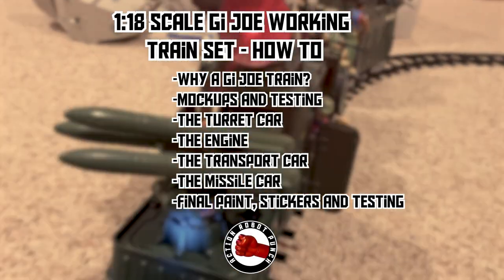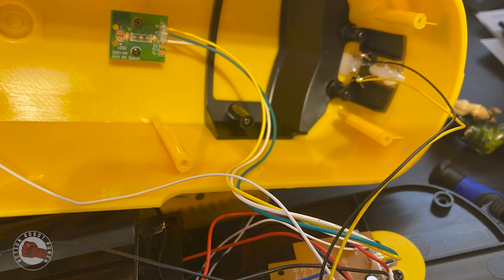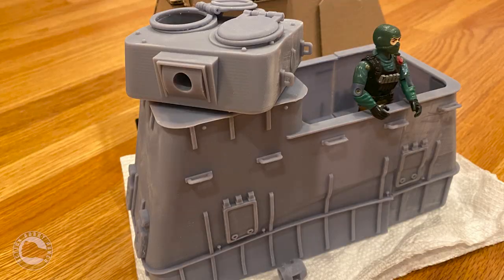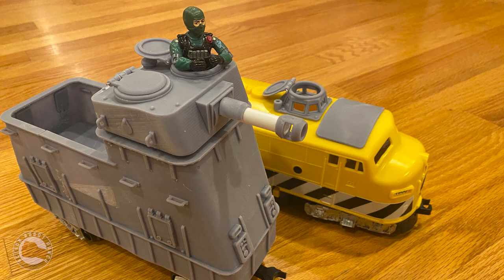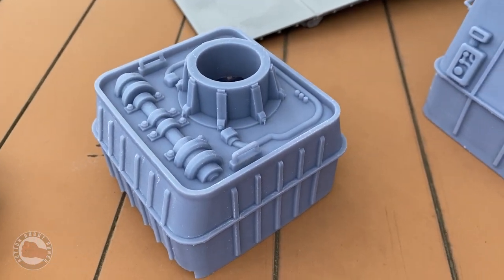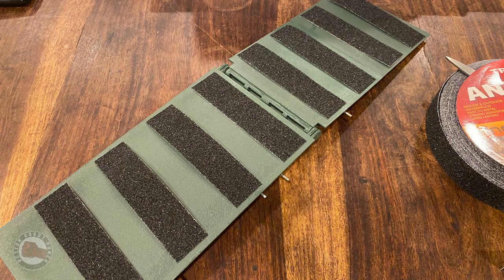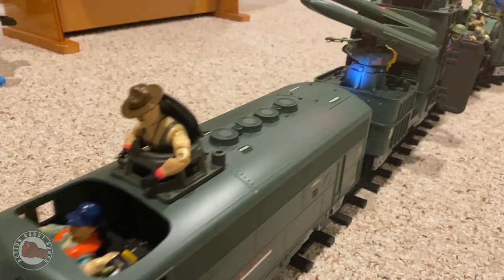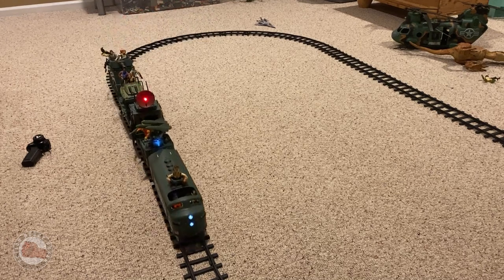Custom Gi Joe Combat Train Set - COMPLETE - Modified for ARAH figures and vehicles! - How To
The Custom Gi Joe Train is done! Check out the 3D printable STL files in our Etsy store!